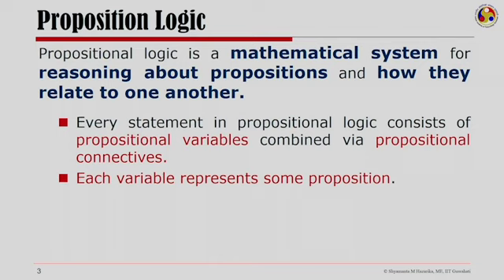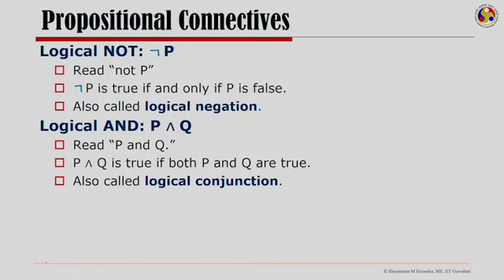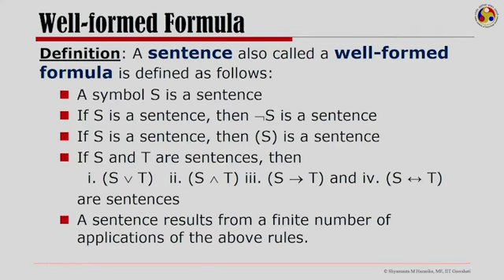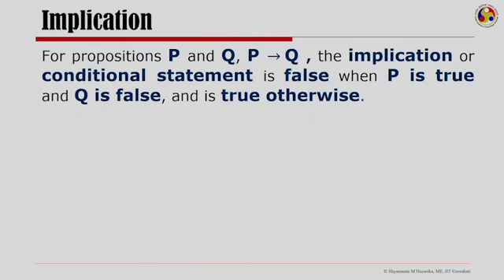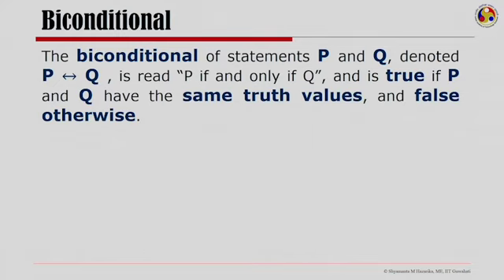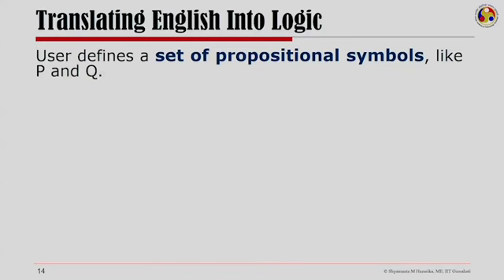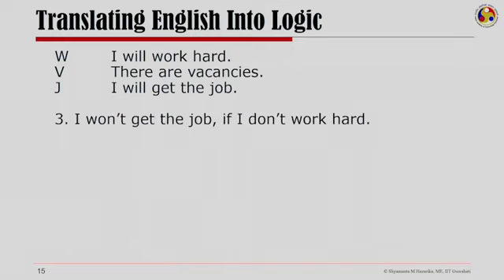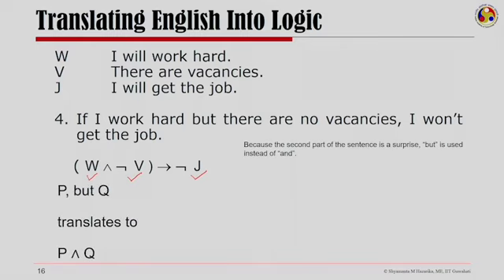Proposition & Well-Formed Formula Free Online Course 26